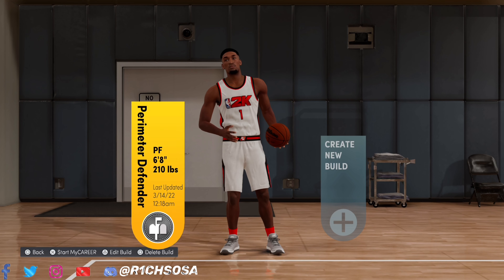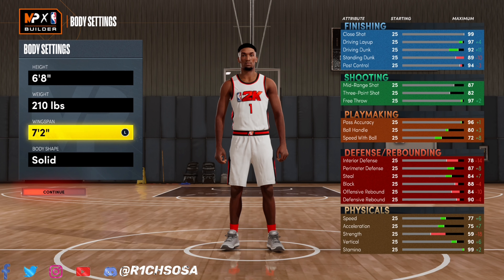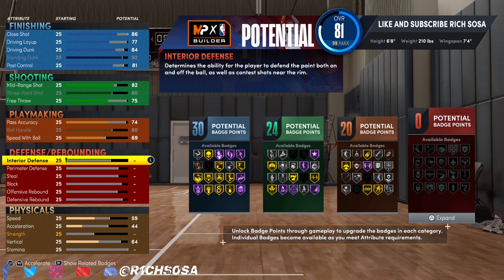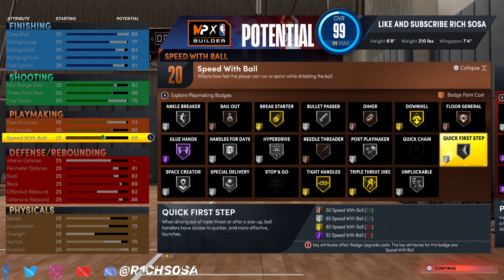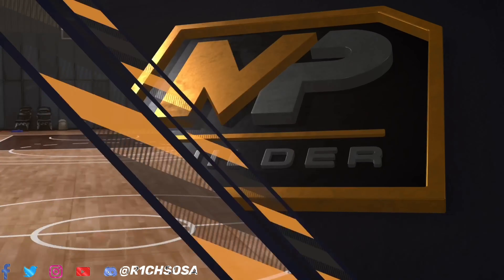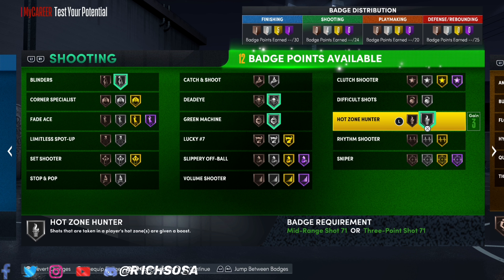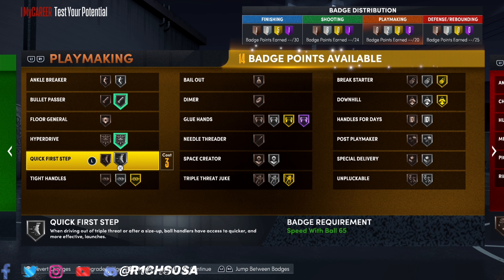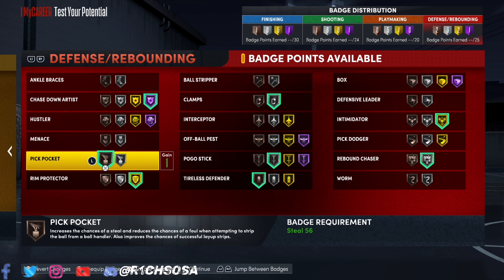*#1 MOST TOXIC* PERIMETER DEFENDER LOCKDOWN BUILD TO USE ON NBA 2K22! (MOST VERSATILE LOCK BUILD!)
IN TODAY'S VIDEO I AM GOING TO BE BRINGING YALL THE NEW BEST MICHAEL JORDAN LOCKDOWN DEFENDER BUILD ON NBA 2K22! THESE BUILDS ALSO GET CONTACT DUNKS LIKE THE BEST SLASHER BUILDS, SHOOT LIMITLESS RANGE 3S LIKE A PURE SHARPSHOOTER/STRETCH BIG, PLAY LOCKDOWN ELITE 2 WAY DEFENSE, AND EVEN THE CHANCE TO GET ANKLEBREAKERS ON NBA 2K22! BE SURE TO ENJOY THE NEW BEST ALL AROUND WELL ROUNDED PF POWER FORWARD BUILDS BEST FOR BEST FOR PRO AM 3V3, PRO AM 5V5, THE REC CENTER, THE COMP STAGE ANTE UP, THE BEST 1V1 COURT BUILD, THE NEIGHBORHOOD, THE PARK, THE CITY, AND THE CANCHA DEL MAR CRUISE SHIP ON NBA 2K22! :)